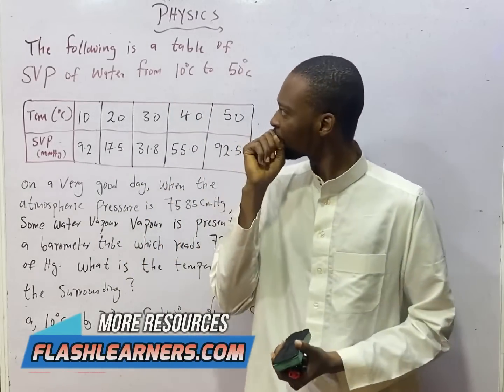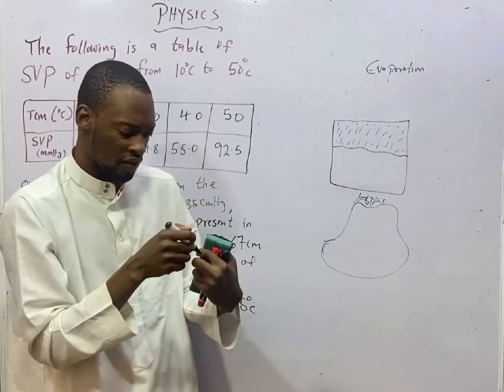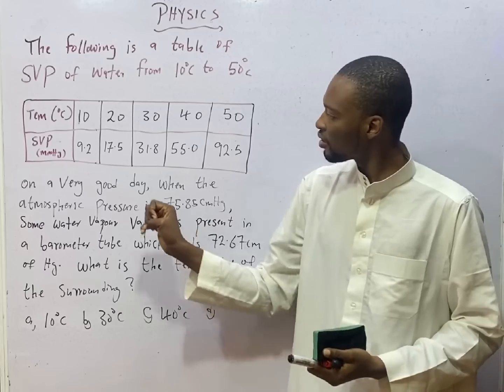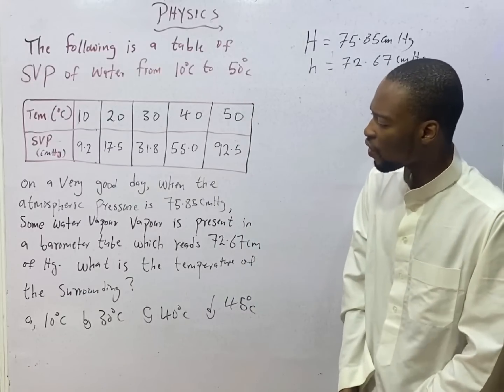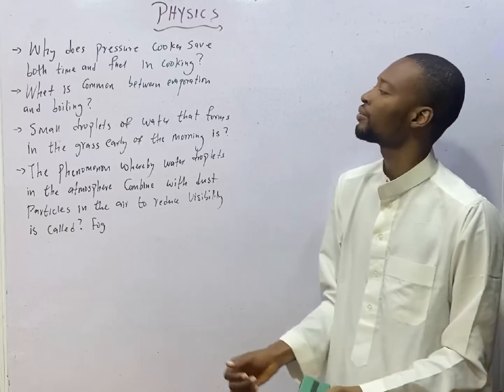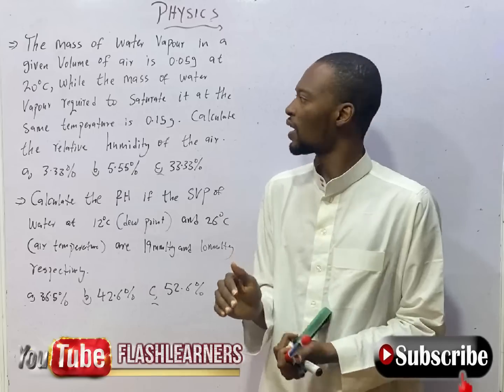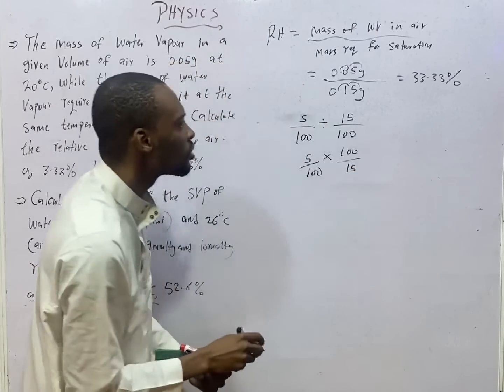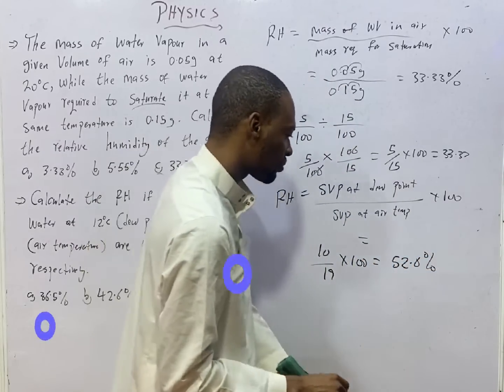Questions Under Vapours » 120 Days To Jamb Physics - Ep 41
Questions Under Vapours - 120 Days To Jamb Physics Episode 41 of 120.